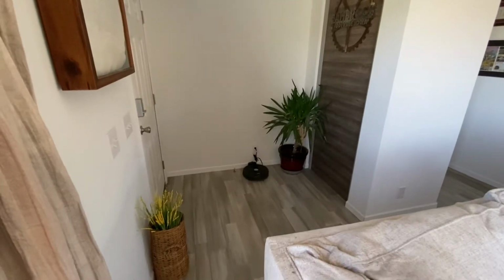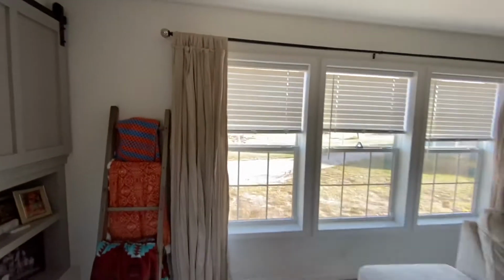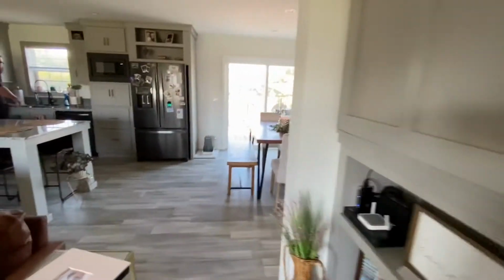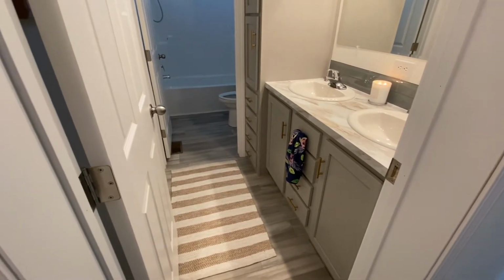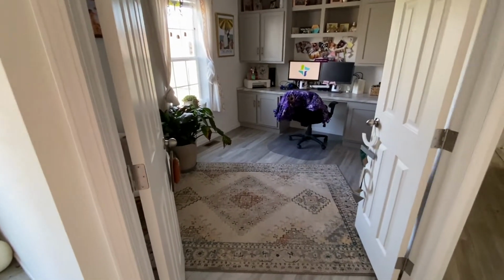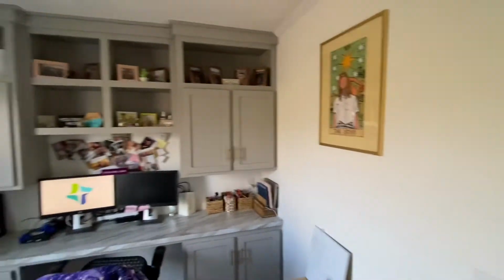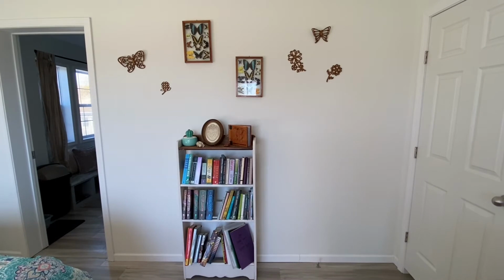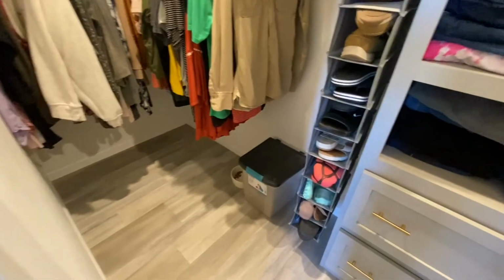We Bought A Manufactured House| Summit By Champion Homes|Final House Tour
Today’s video is the FINAL House Tour!
We absolutely love our new home and hope you have enjoyed watching the process!